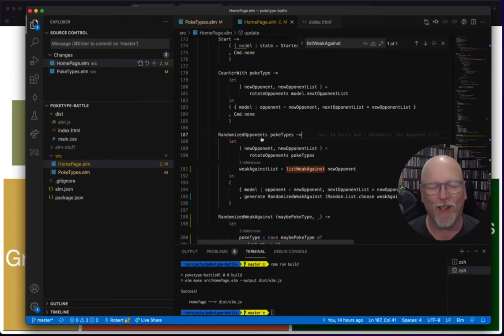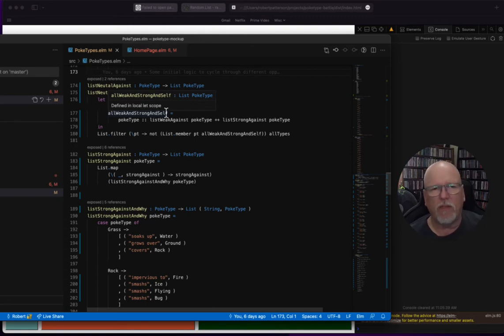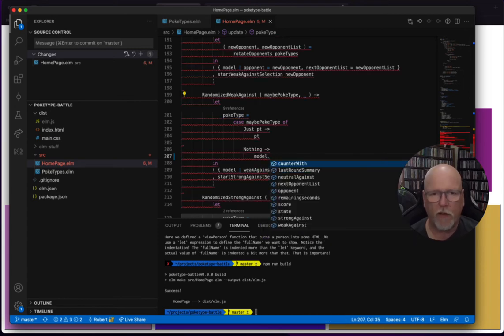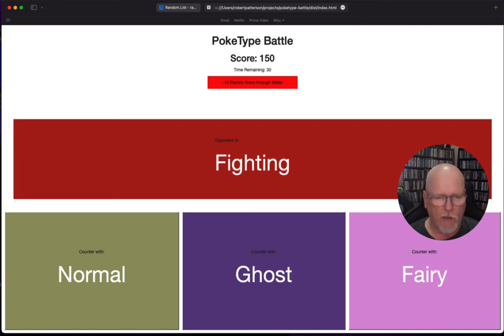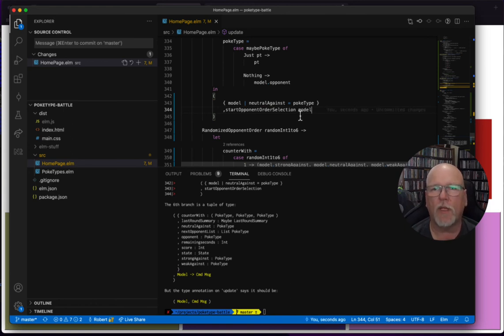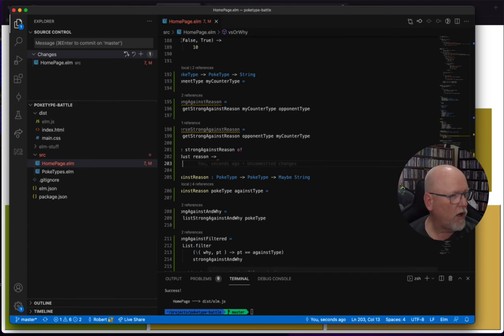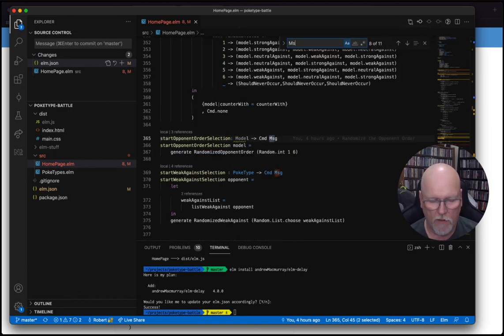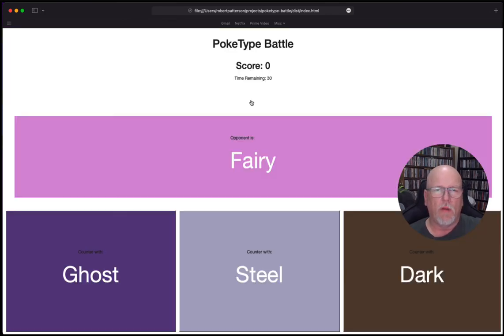PokeType-part2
Using Elm to build a fun but simple Pokemon game.

Table of Contents:

00:00 - Some Elm debugging
09:39 - Adding other opponent types
25:02 - Fixing issue with Normal types
28:19 - Add scoring logic
37:40 - Randomize the list of Counters
56:17 - Summarize the last round
01:17:43 - Add the timelimit countdown
01:26:14 - Final transition